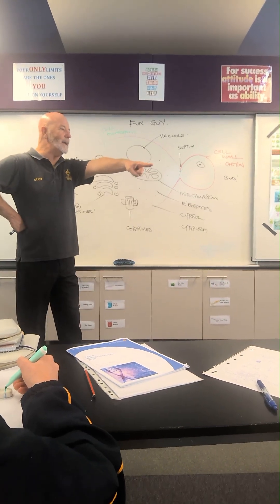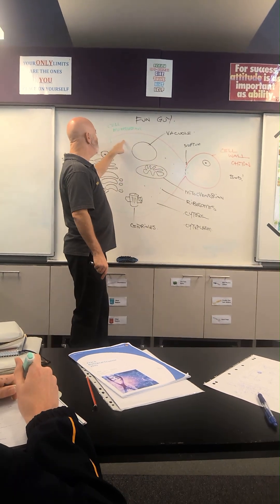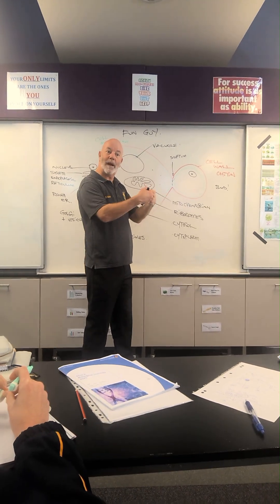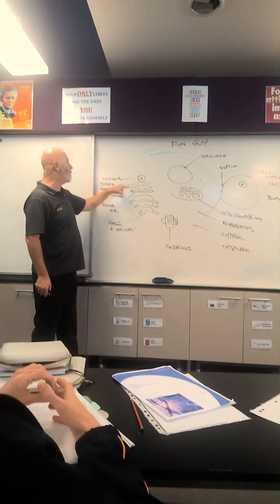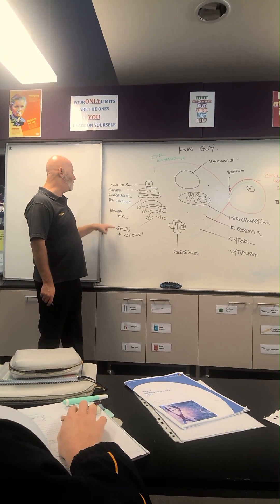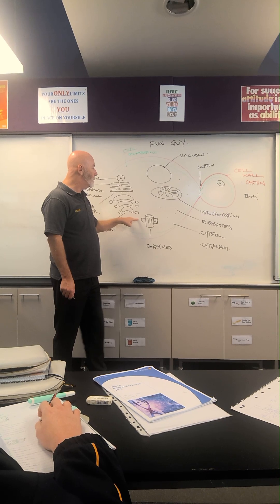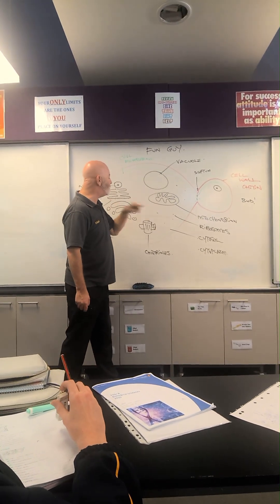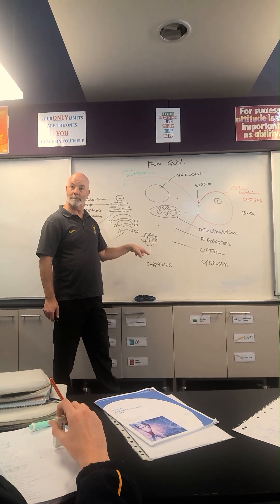Fungal cell organelles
In class discussion of a fungal cell.